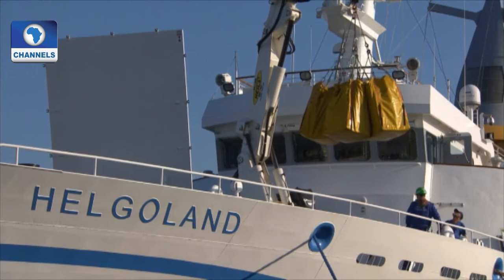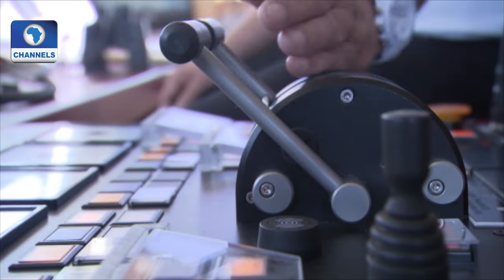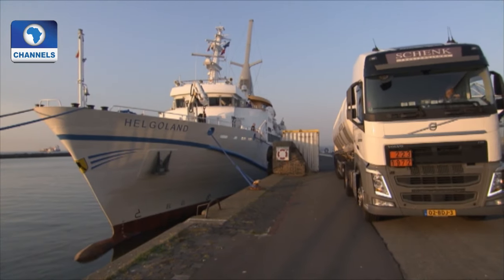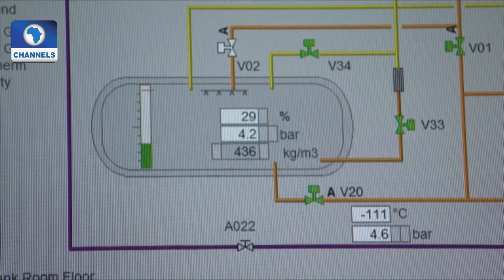Eco@Africa: German Ship Built To Use Liquified Natural Gas